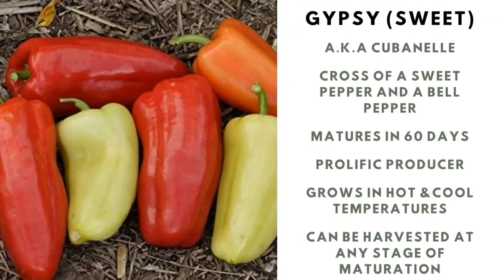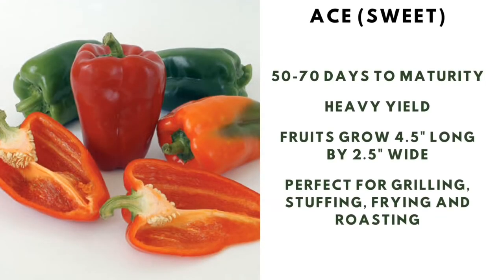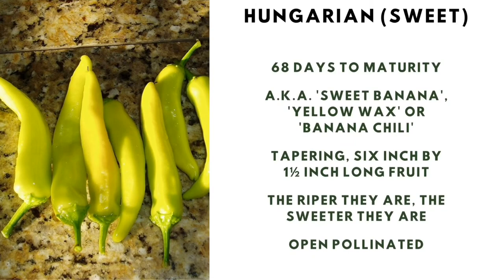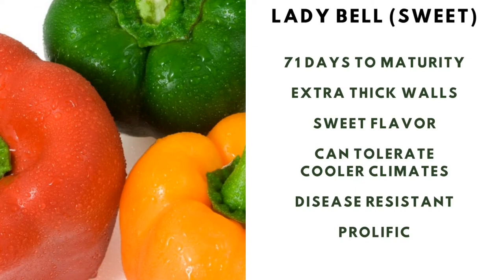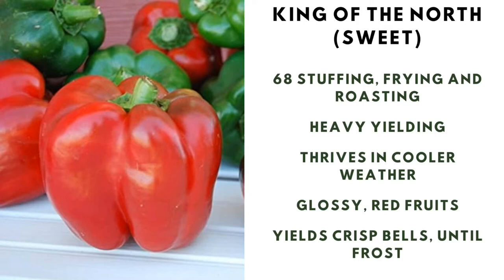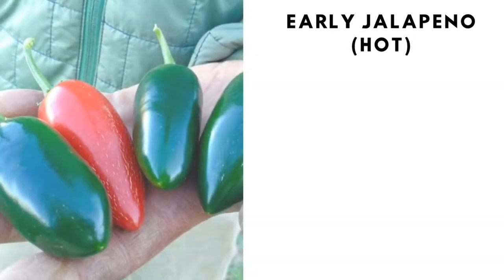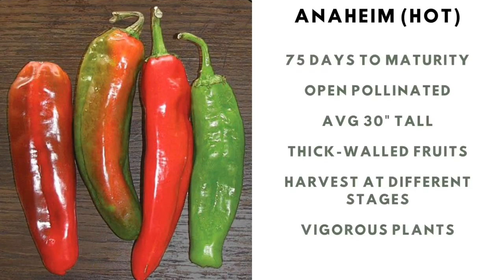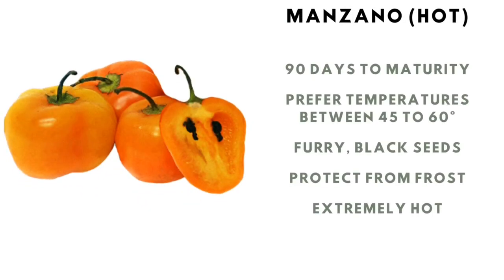10 Cool Climate Peppers For Fall In Zone 6B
10 pepper varieties that may do well in the fall climate in zone 6b. I'm in Akron, OH (not far from Cleveland, OH).